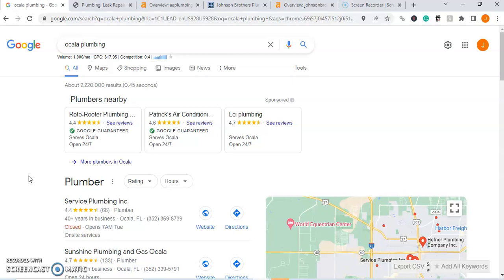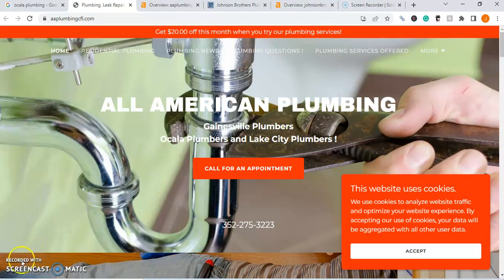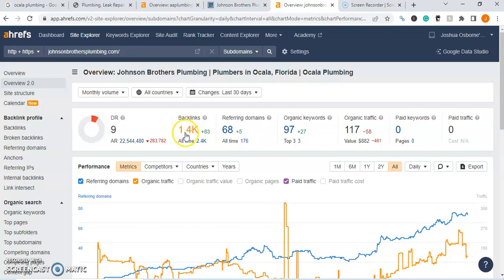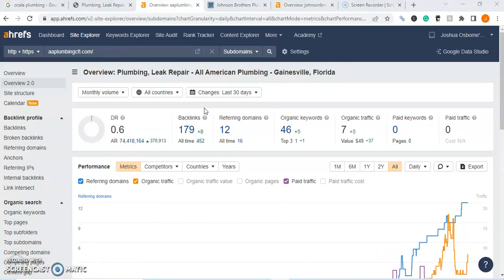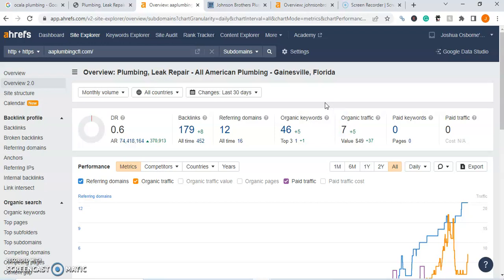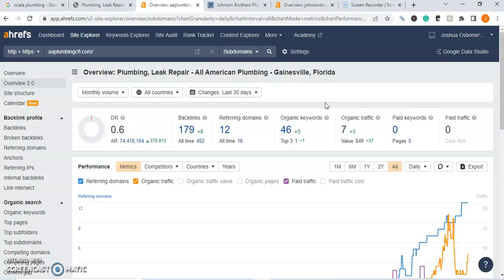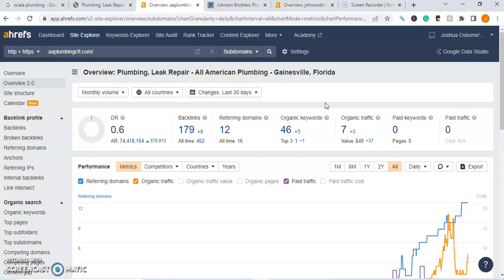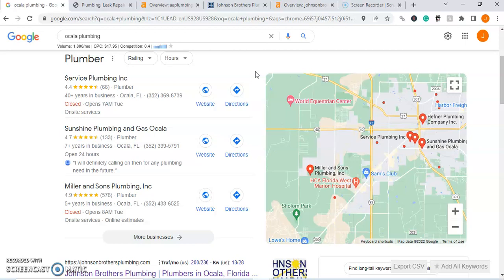ALL AMERICAN PLUMBING, SEO Analysis